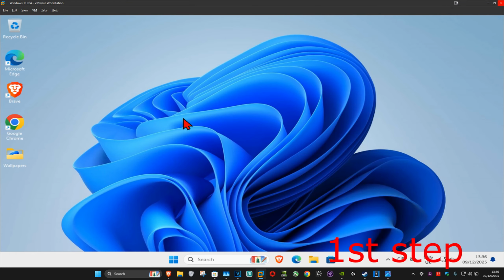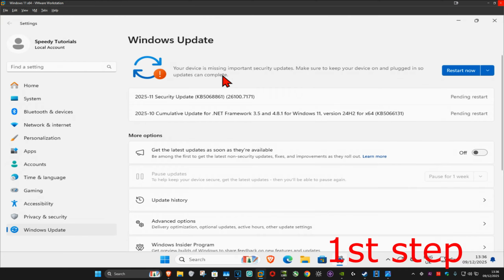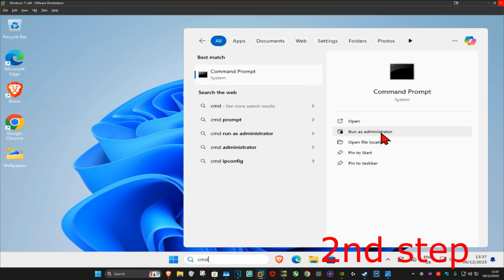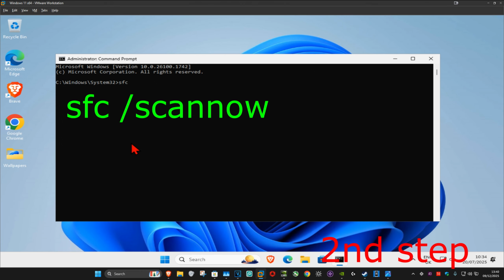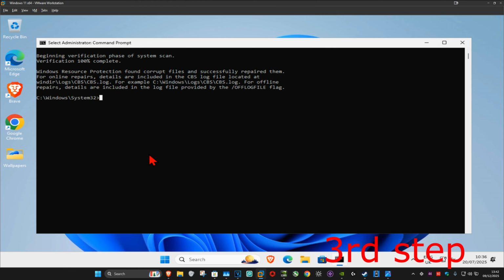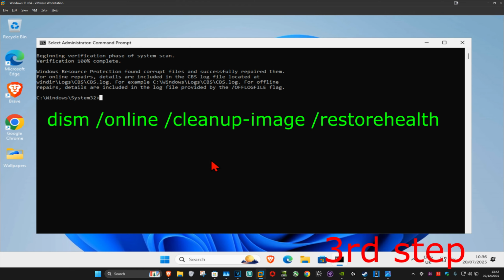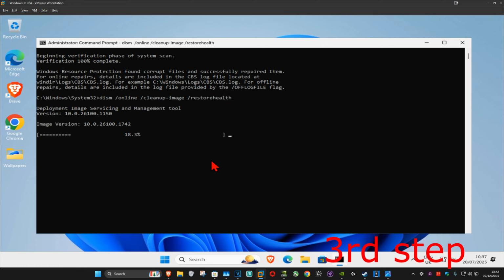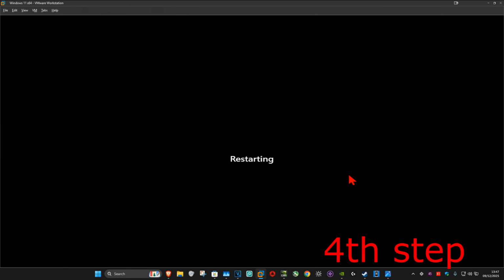How To Fix Quick Settings Not Opening in Windows 11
In this tutorial, I’ll show you how to fix Quick Settings in Windows 11 when they don’t open or respond. This issue can occur due to system glitches, corrupted files, or problems with Windows Explorer preventing access to Wi-Fi, volume, and other quick settings.